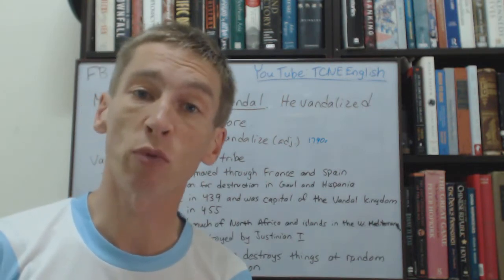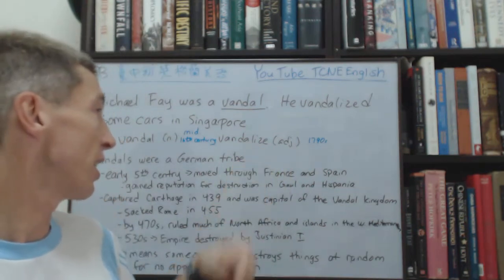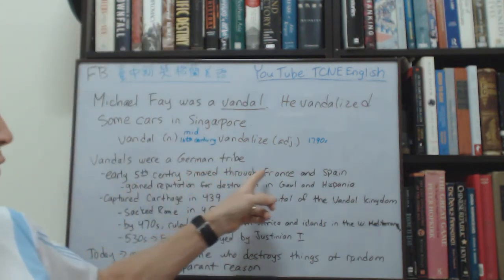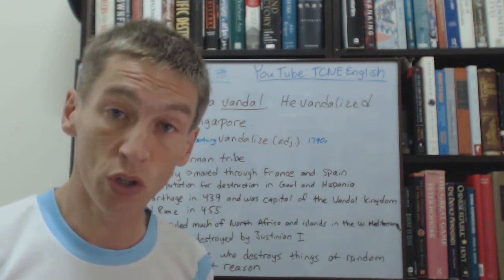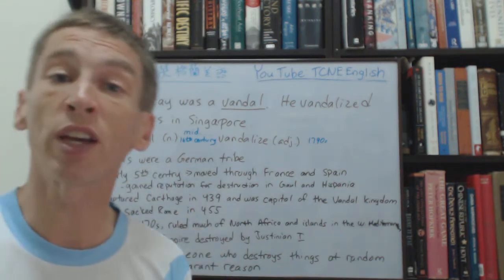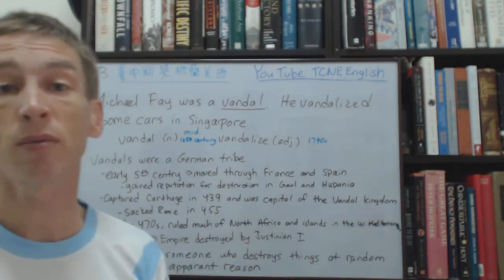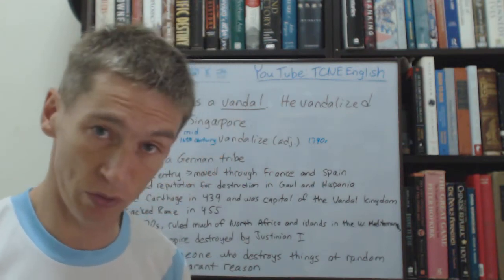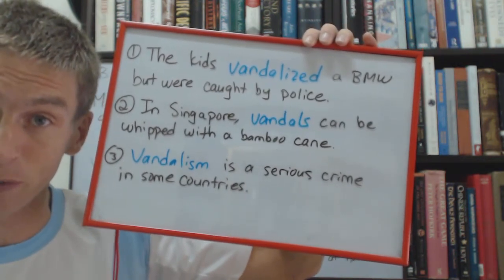TCNEEnglish 英文單字與片語的由來 vandal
The origin of the word 'vandal' in English and how to use it and other forms of the word